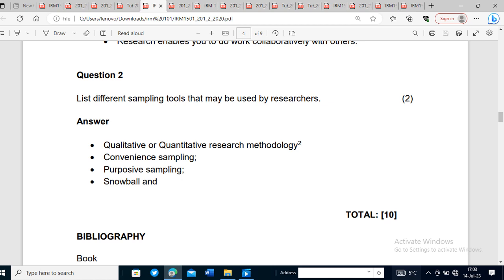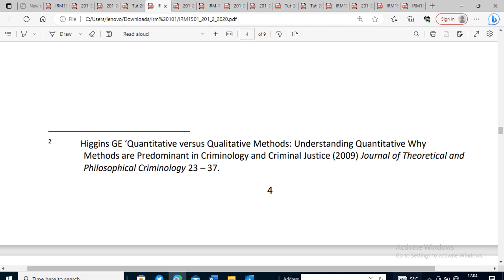IRM 1501 Assign 1 seme 2